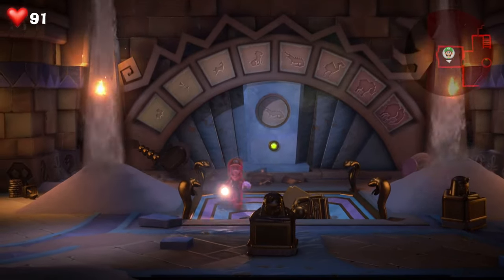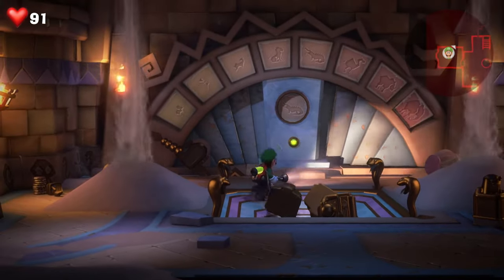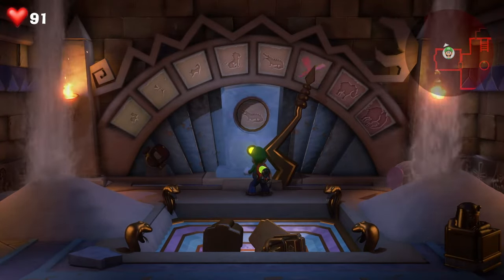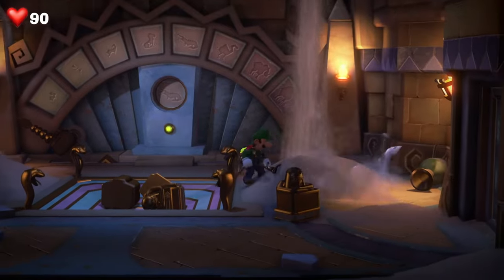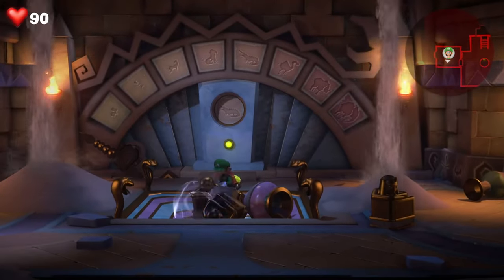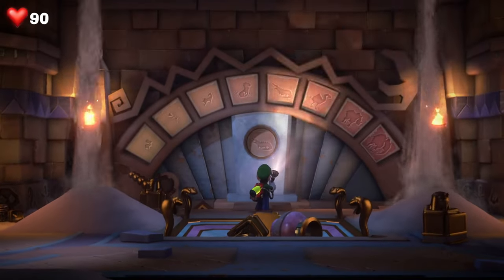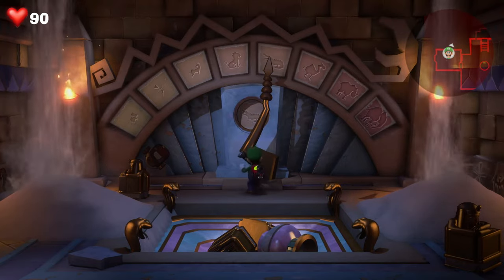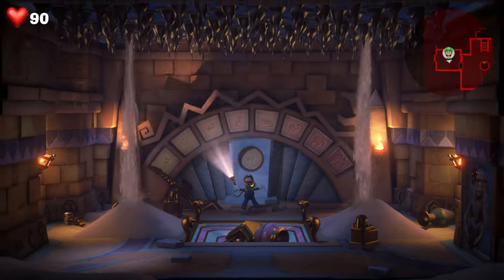Luigi's Mansion 3 10F animal signs puzzle - Floor 10 Tomb Suites crocodile animal icons room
Check out our Luigi's Mansion 3 10F animal signs puzzle tutorial to see how to leave the Floor 10 Tomb Suites crocodile animal icons room.

The animal signs puzzle is the second of three brain teasers in the central chamber of the pyramid. Once you solve it you’ll send out another snake section of the blocker for the sand, so you need to do it to get out of the place and back up to the surface of 10F. You can follow along with the video to see what you need to do for each animal icon, starting out with the crocodile and finishing with the elephant.

You can read more about Luigi's Mansion 3 or with the official Nintendo Twitter

Remember to hit that like button and share our Luigi's Mansion 3 10F animal signs puzzle Floor 10 Tomb Suites crocodile animal icons room tutorial video on Facebook, Twitter, Google+, Pinterest or any other social media channel you use. This is part of our wider series on the threequel, which will include our gem guide, hints and tips, plus videos on tough sections and all of the boss fights that you need to face.